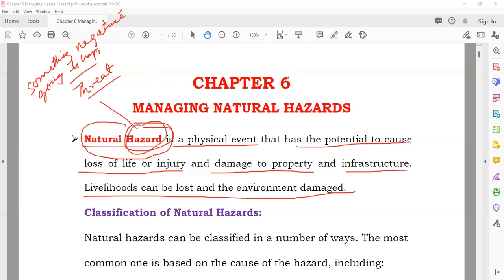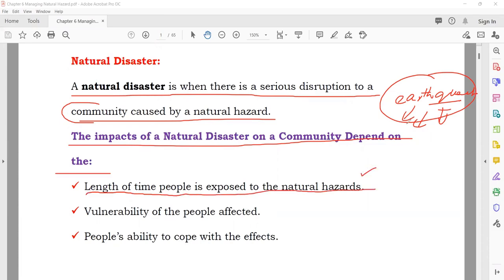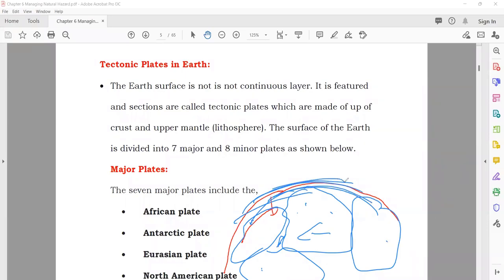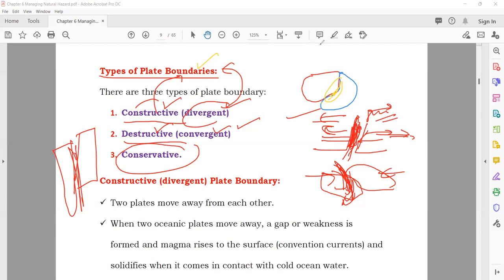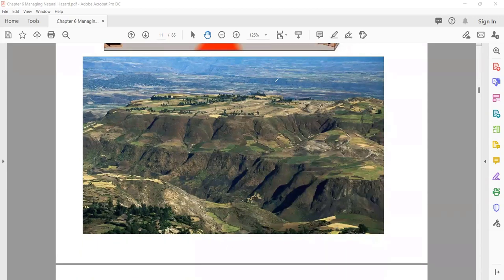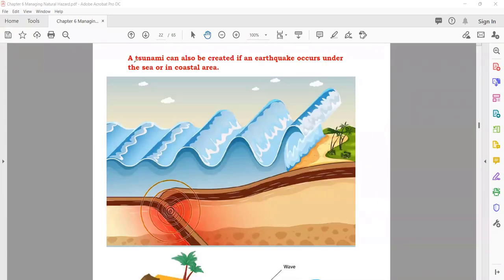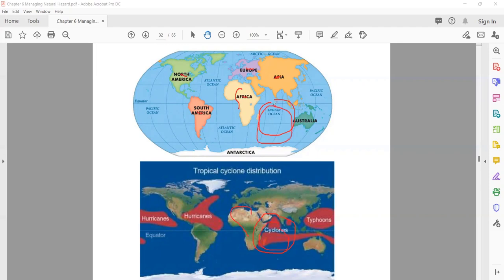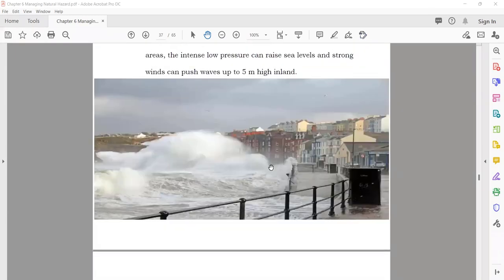Chapter 6 Managing Natural Hazards IGCSE Environmental Management 0680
Please click the link below to explore the wonders of knowledge.